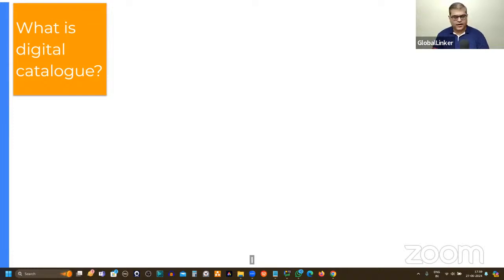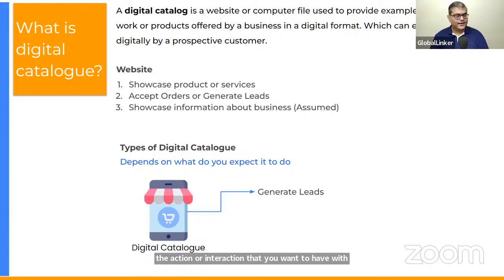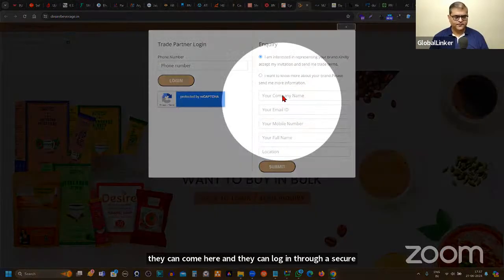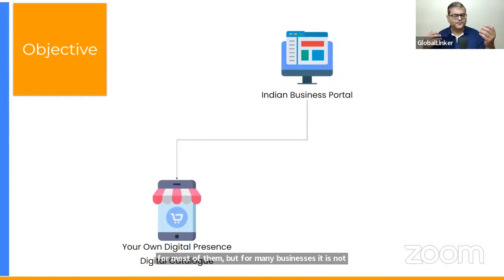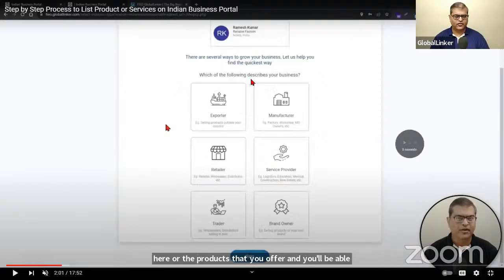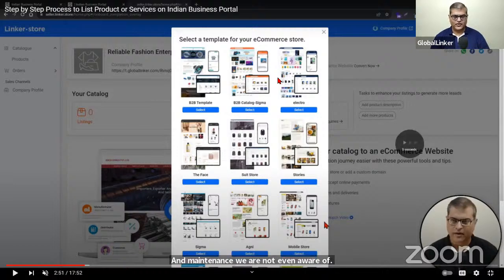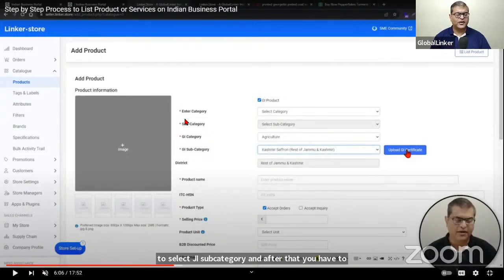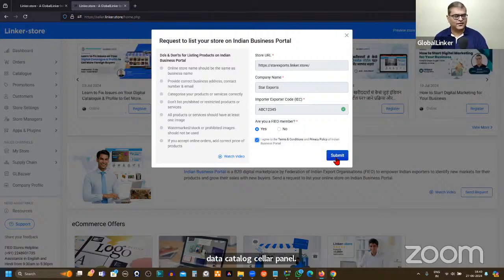Learn to Create a Digital Catalogue for Exports - 27 June 2024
You can now grow your export business with a Digital Catalogue. Indian Business Portal a collaboration between Federation of Indian Export Organisations (FIEO) & GlobalLinker, is a platform to digitally showcase your products to foreign buyers.

Join a session on Friday, 27 June 2024 at 5:30 PM IST to learn how to create a Digital Catalogue & seamlessly integrate it with the Indian Business Portal.

Discussion Topics:
- Introduction to Indian Business Portal
- Building a Digital Catalogue
- Completeness Check for your Catalogue
- Availing Digital Catalogue Setup Service
- Q & A